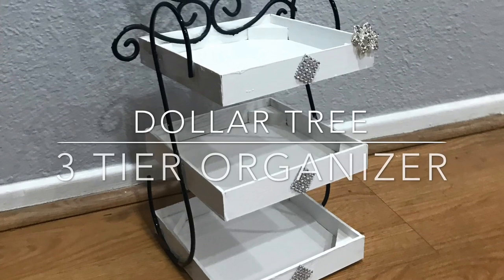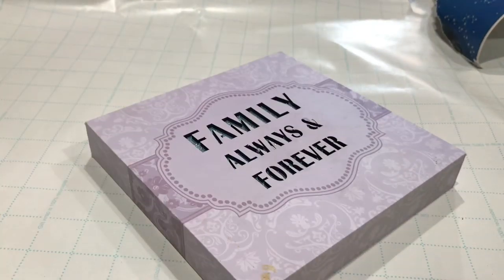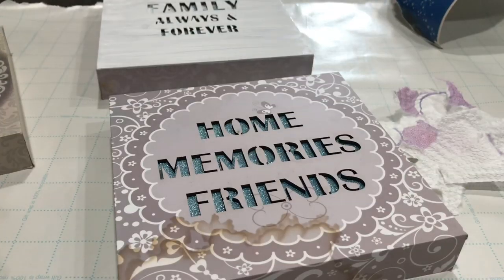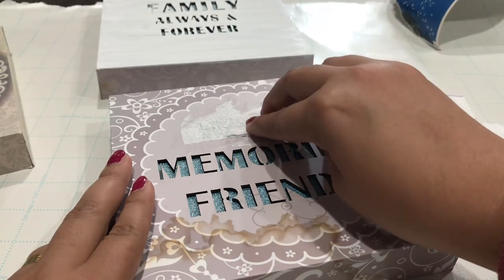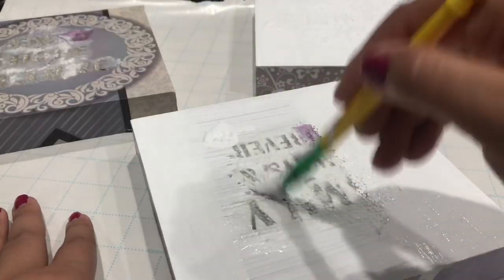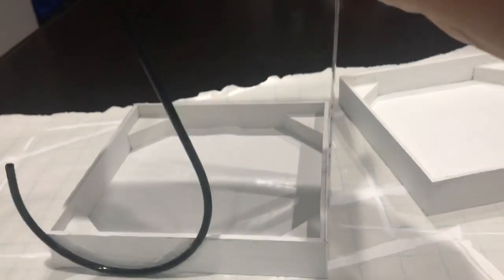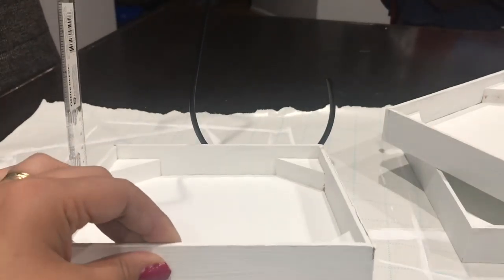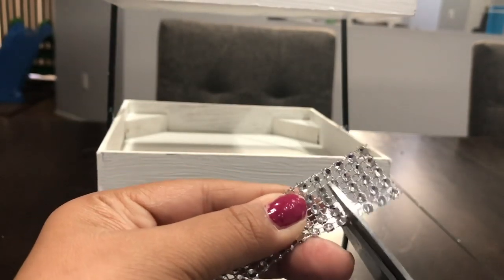Dollar tree 3 tier office organizer / makeup organizer / kitchen organizer / nail polish stand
Here is a simple and quick idea using boxed frames from dollar tree. This is great for office supplies, perfume tray, makeup organizer, nail polish stand, spice rack, kitchen organizer, or even just a dining table centerpiece with seasonal items. Thank you all for watching byeeeeeee 👋 💕the butterfly is the center of a plastic garden fence from .99 cent store here’s how it looks. ( I didn’t buy it from amazon I purchased it from .99 cent store )